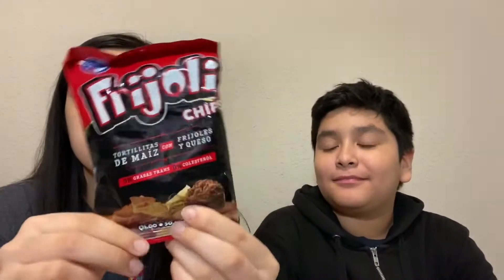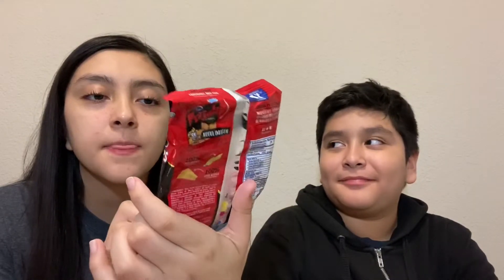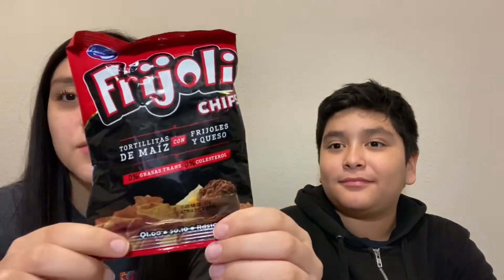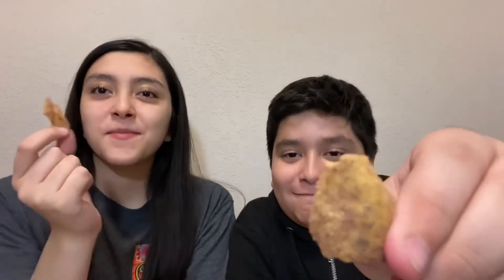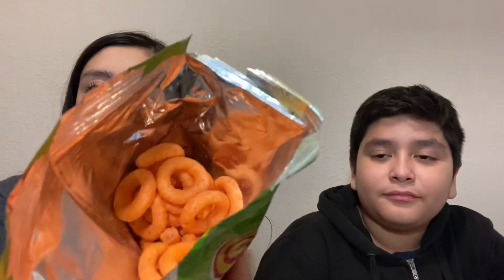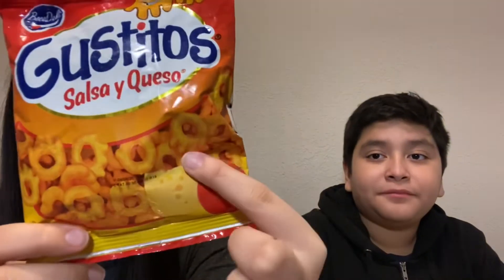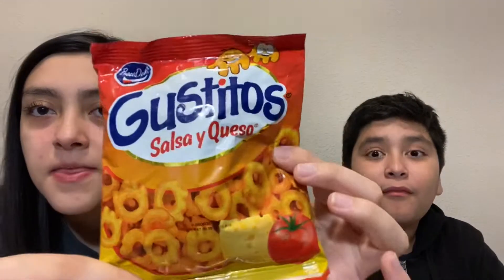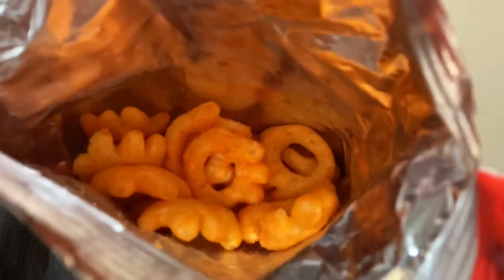TRYING SALVADORIAN SNACKS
Hello everyone I’m hoping you guys are doing really good.In this video I will be trying out snacks from El Salvador 🇸🇻 with my brother also leave a like and subscribe for more videos like these thank you love y’all

Song:Brasil
Artist:Jou beats